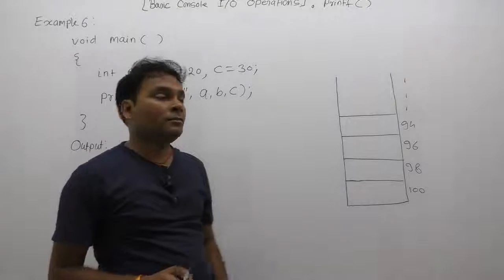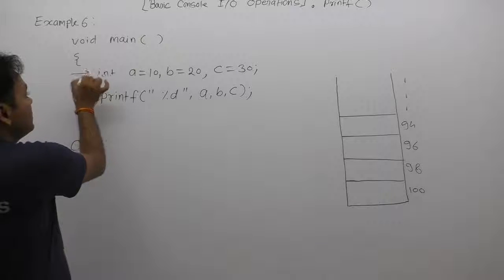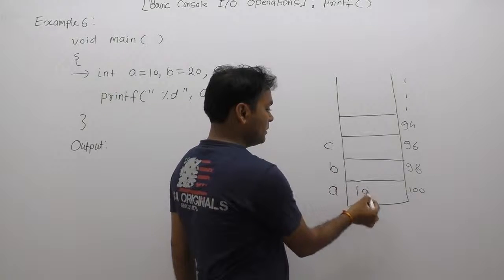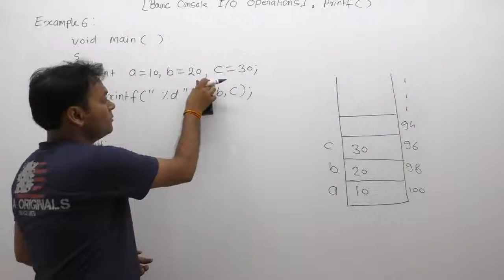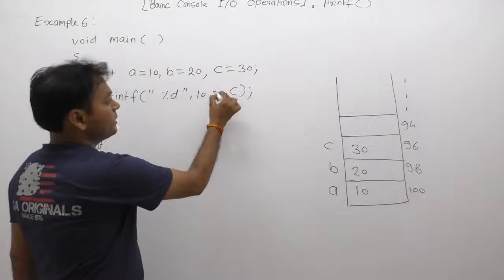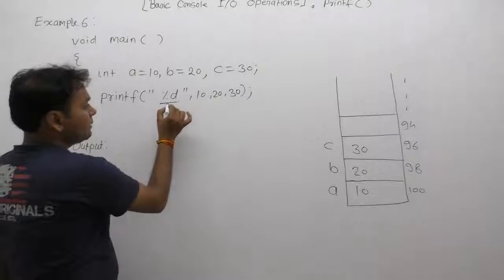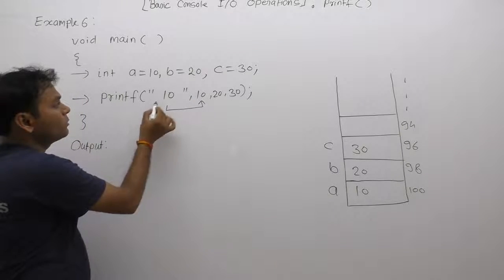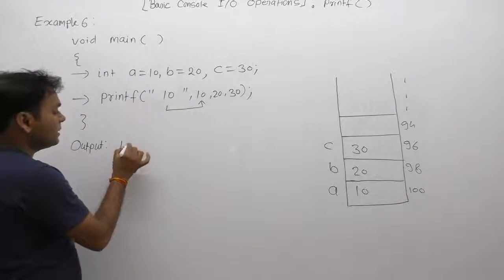Examples of printf function in C-Part247 | C Language by Java Professional